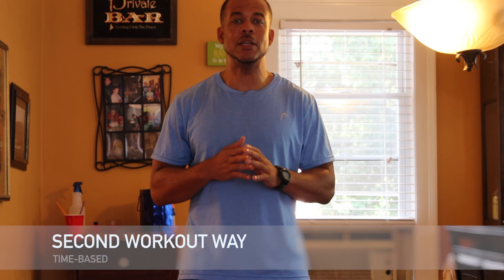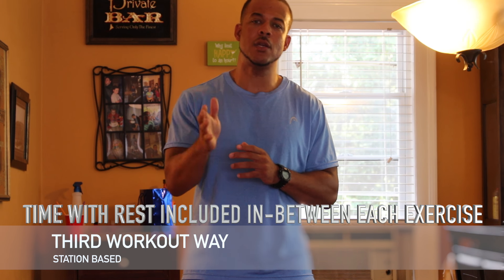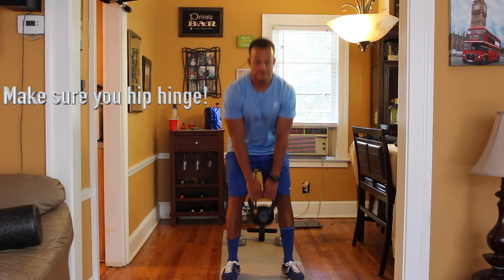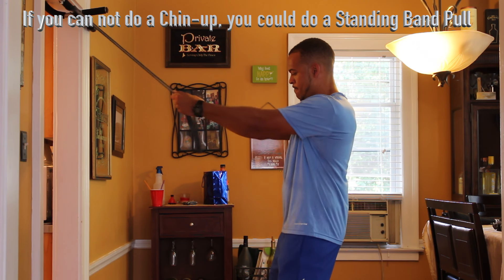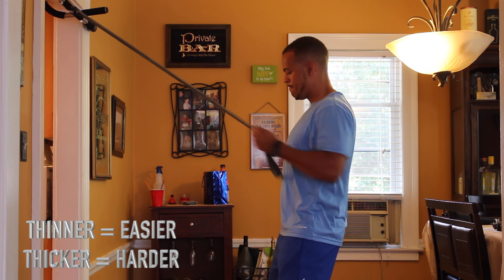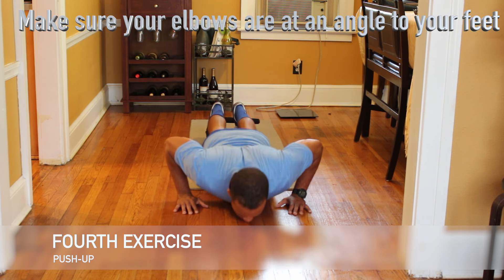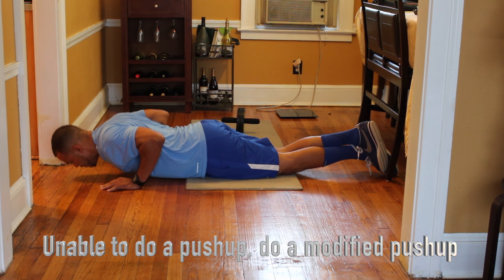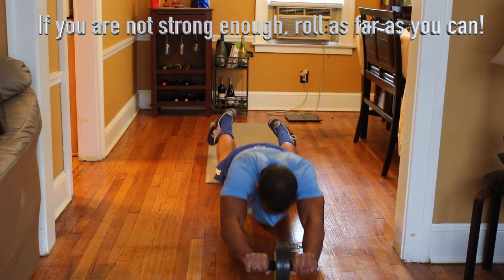Full Body Workout at home in your house!!!!!!!!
Enjoy this in home full body strength workout designed for strength and muscle endurance.. .

Stay Fit, Healthy and Positive!